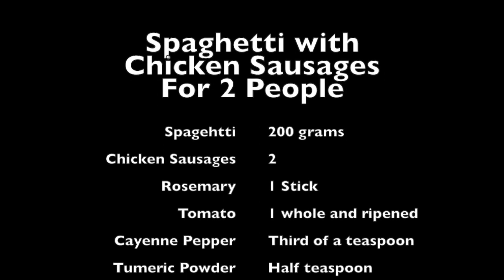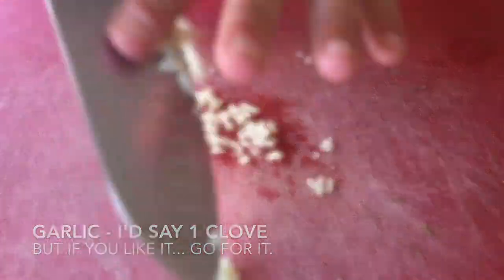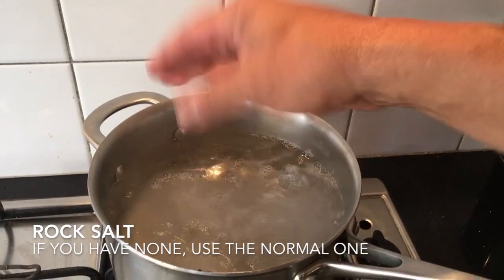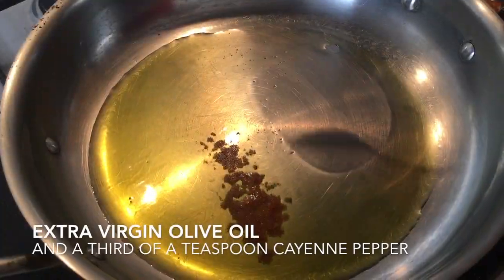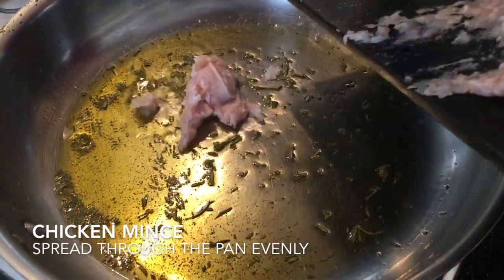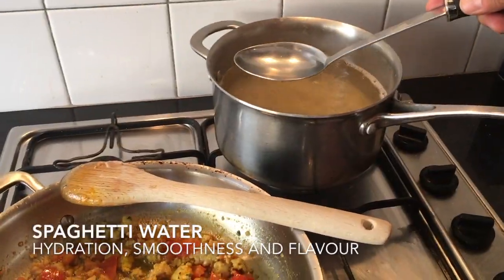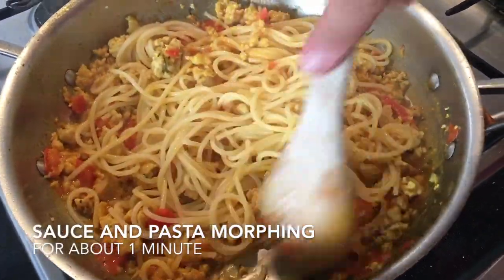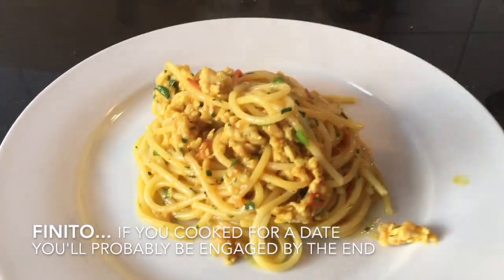MIrko's Epicurean Creations - Spaghetti With Chicken Sausages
One of a series of 15 minute dishes for those who loves eating well, healthy, fresh and cheaply.